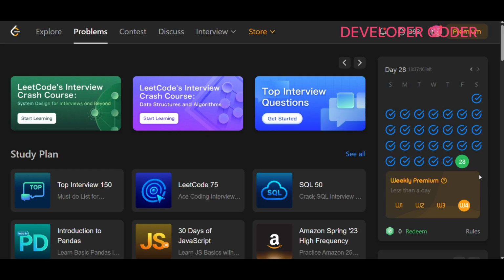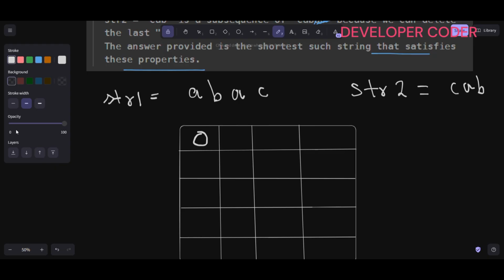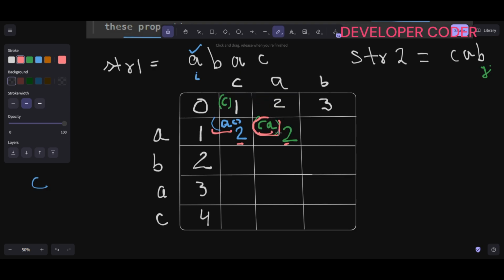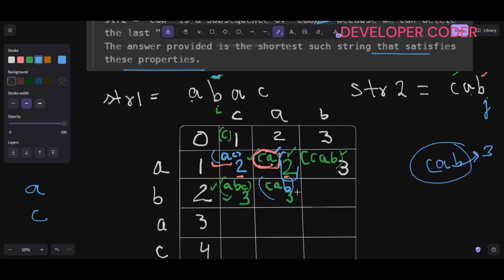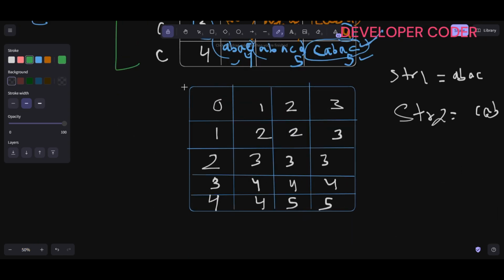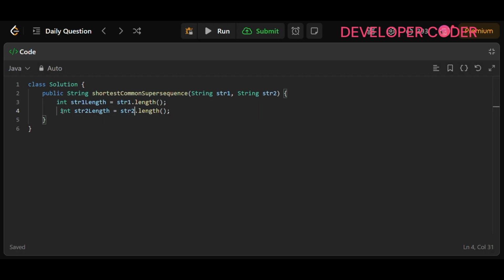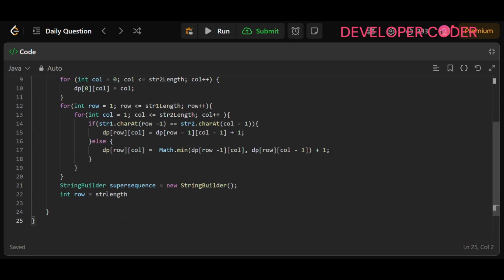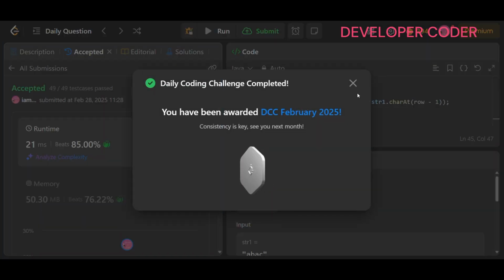Shortest Common Supersequence | LeetCode 1092 | DP | Java Code | Developer Coder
In this video, we will tackle Shortest Common Supersequence (LeetCode 1092) using Dynamic Programming (DP) in Java. This is a classic string and DP problem, frequently asked in technical interviews. Watch the full explanation to understand the approach, optimization techniques, and Java implementation.

Shortest Common Supersequence LeetCode
LeetCode 1092 Java solution
Shortest Common Supersequence Java code
Dynamic Programming Shortest Common Supersequence
LeetCode DP problems
LCS variation LeetCode
Shortest Common Supersequence explanation
LeetCode 1092 step-by-step solution
Shortest Common Supersequence interview question
How to solve Shortest Common Supersequence
Shortest Common Supersequence LeetCode hard problem
Java DP problems LeetCode
LeetCode 1092 optimized approach
Shortest Common Supersequence coding interview
LeetCode Java coding challenge
Shortest Common Supersequence string problem
LCS-based problems on LeetCode
Java implementation of Shortest Common Supersequence
LeetCode DP with Java
Shortest Common Supersequence tutorial
How to find Shortest Common Supersequence
LeetCode problems on Dynamic Programming
Java Dynamic Programming tutorial
LeetCode interview questions on strings
LeetCode DP question explanations
Shortest Common Supersequence recursion approach
Tabulation vs memoization Shortest Common Supersequence
Optimized DP solution for Shortest Common Supersequence
LeetCode Java best approach
Shortest Common Supersequence brute force solution
LCS-based supersequence problem
LeetCode hard DP problems
Shortest Common Supersequence algorithm explanation
LeetCode 1092 best approach
Shortest Common Supersequence recursive memoization
Java tutorial for Shortest Common Supersequence
LeetCode advanced DP problems
Shortest Common Supersequence full explanation
LeetCode Java code walkthrough
LCS-based DP questions
Shortest Common Supersequence top-down DP
Shortest Common Supersequence bottom-up DP
LeetCode 1092 most optimal solution
Java Dynamic Programming practice
LCS shortest supersequence problem
Shortest Common Supersequence example walk-through
LeetCode DP practice problems
LCS-based approach for Shortest Common Supersequence
How to implement Shortest Common Supersequence in Java
Best way to solve Shortest Common Supersequence
Shortest Common Supersequence step-by-step breakdown
Top LeetCode DP problems
LeetCode 1092 interview question
Shortest Common Supersequence dry run example
Java coding tutorial for Shortest Common Supersequence
LeetCode 1092 best Java solution
LeetCode hardest DP problems
Coding interview question Shortest Common Supersequence
How to solve LeetCode 1092
Shortest Common Supersequence DP optimization
Recursive solution for Shortest Common Supersequence
Top-down memoization Shortest Common Supersequence
How to approach LeetCode 1092
Java approach for Shortest Common Supersequence
Optimal DP strategy for Shortest Common Supersequence
LeetCode 1092 Java code explanation
Tabulation approach for Shortest Common Supersequence
LeetCode DP problems with Java
Best approach for Shortest Common Supersequence LeetCode
How to write DP solution for Shortest Common Supersequence
How to reduce space complexity in Shortest Common Supersequence
Finding the shortest supersequence of two strings
LCS supersequence problem explained
Shortest Common Supersequence edge cases
Shortest Common Supersequence runtime analysis
How to improve Shortest Common Supersequence performance